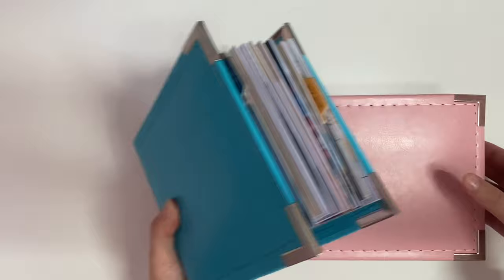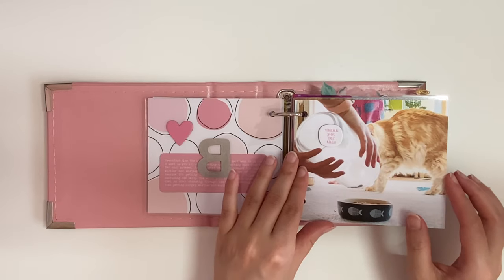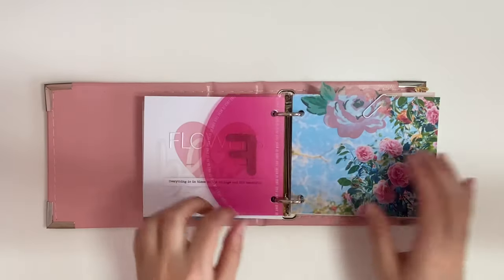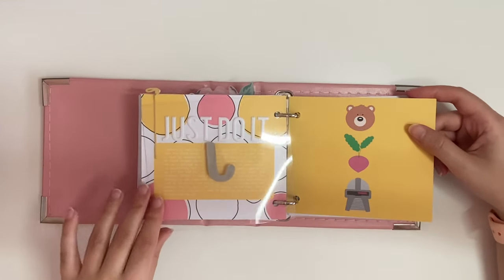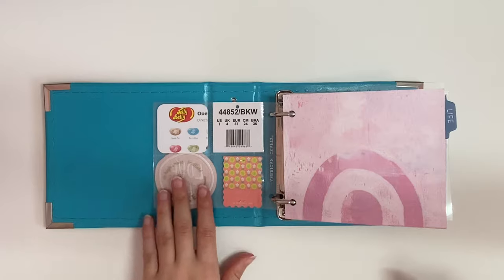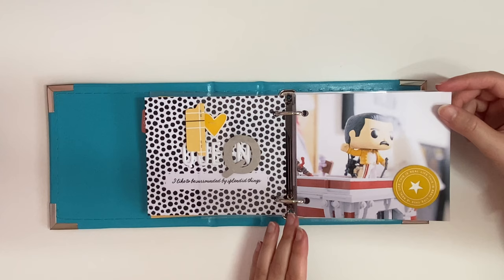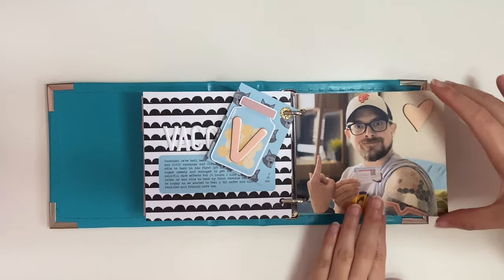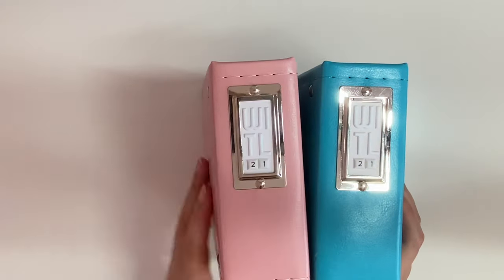Week in the Life 2021 Flip-Thru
Hey all! This is flip-through video of my completed Week in the Life 2021 project. It's an Ali Edwards yearly project where you document an entire Week in your Life. I had so much fun with this project and I used two We R Memory Keepers 4x4 albums to hold my photos.

I was massively inspired by the amazing Sweet Ashley Ann and her alphabet prompt approach to her December Daily album.

If you're not already following Ashley, you should be, she's totally amazing and her clean and stylish projects always set my heart aflutter:

I created my own prompts and used the alphabet to guide my documenting rather than a day by day approach.

I'm super pleased with how the albums turned out and I hope you like the flip through. Any questions about anything in the video, give me a shout in the comments :-)

Also, here is the link for the Design Team post that I mentioned in the video:

Nelly x